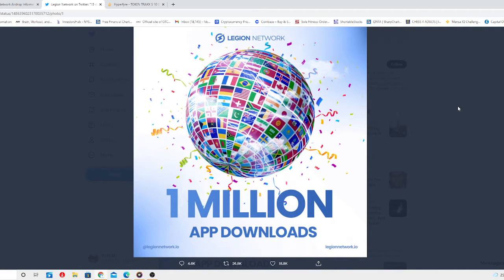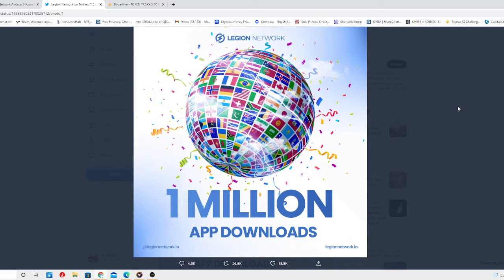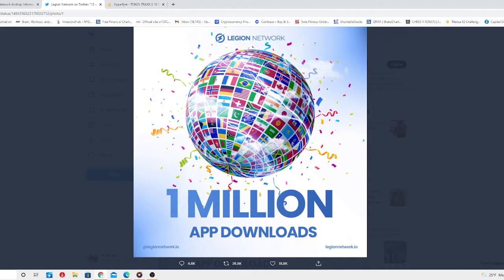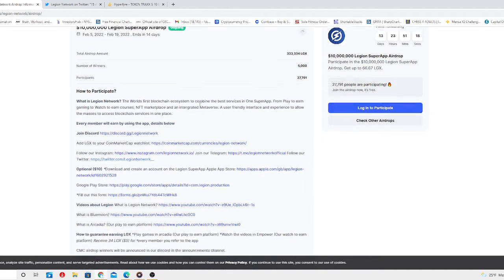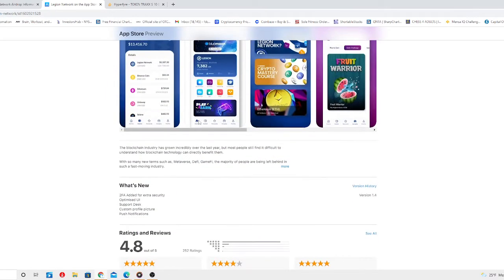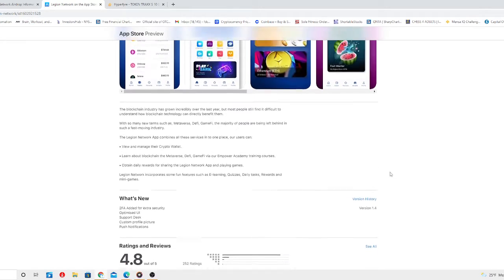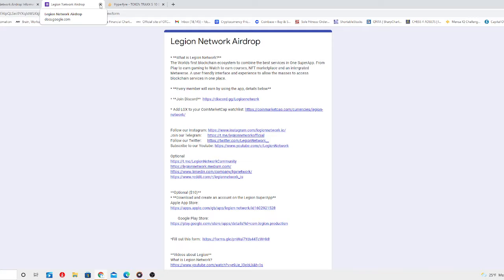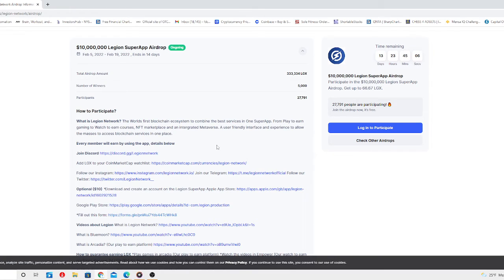GETTING LEGION SUPER APP AIRDROP GIVEAWAY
GETTING INTO THE LEGION SUPER APP AIRDROP $10M

What is Legion Network? The Worlds first blockchain ecosystem to combine the best services in One SuperApp. From Play to earn gaming to Watch to earn courses, NFT marketplace and an intergrated Metaverse. A user friendly interface and experience to allow the masses to access blockchain services in one place.

Every member will earn by using the app, details below

Optional ($10) *Download and create an account on the Legion SuperApp Apple App Store

How to guarantee earning LGX *Play games in arcadia (Our play to earn platform) *Watch the videos in Empower (Our watch to earn platform) Receive 34 LGX ($5) for *every member you refer to the app

CMC airdrop winners will be announced in our discord in the announcements channel.